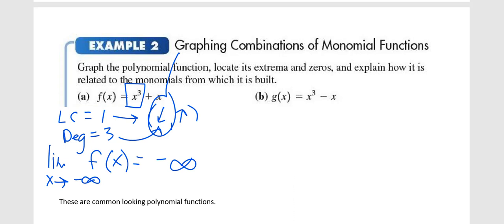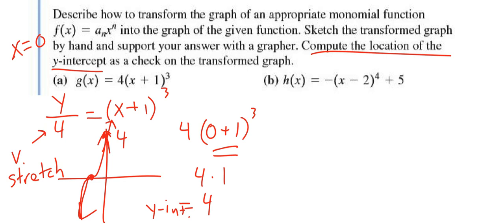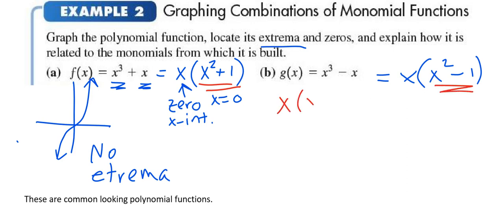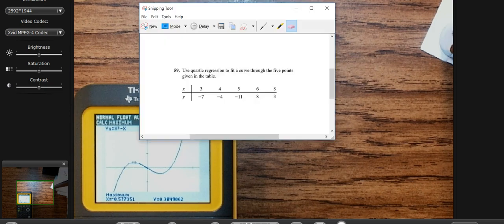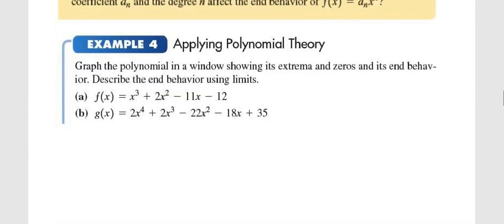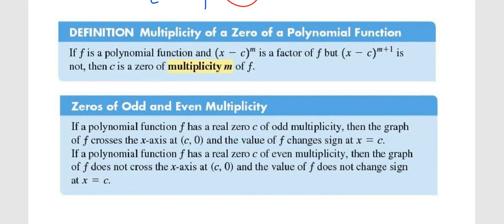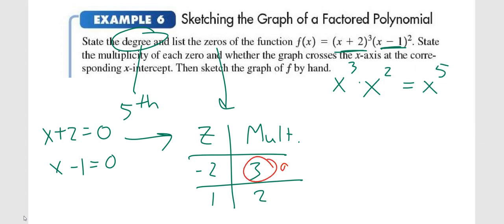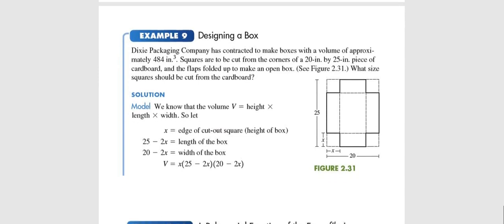2 3 Notes Polynomial Functions of Higher Degree with Modeling Graphing, Factoring, End Behavior